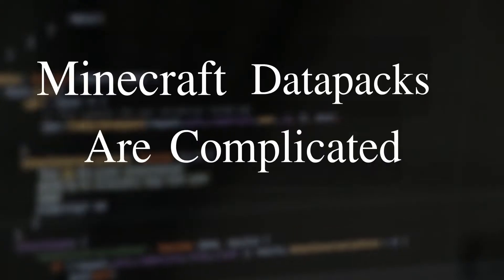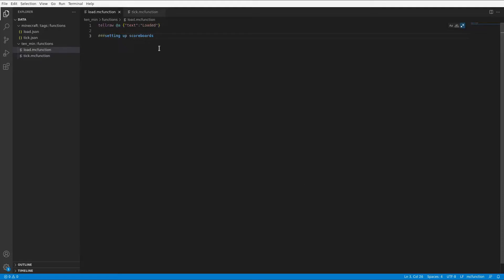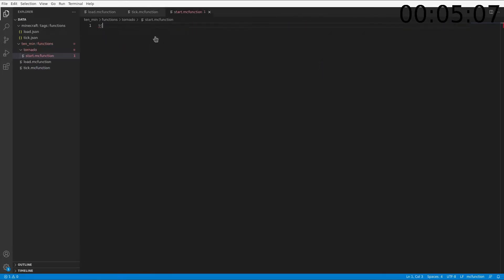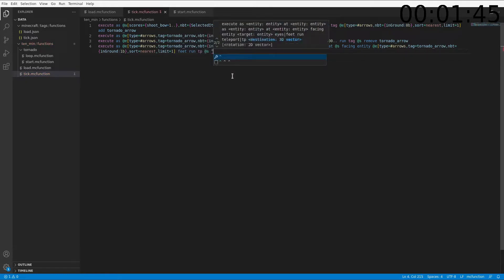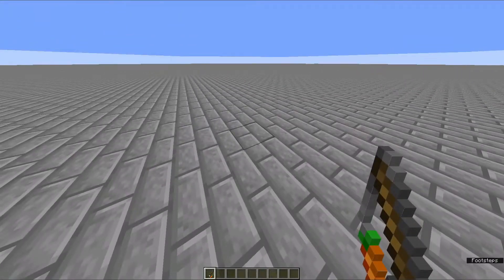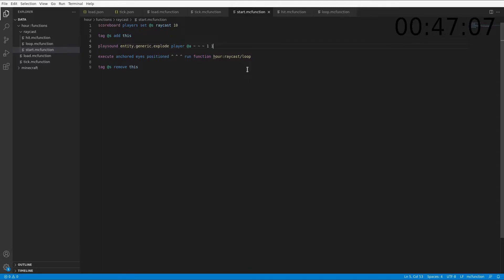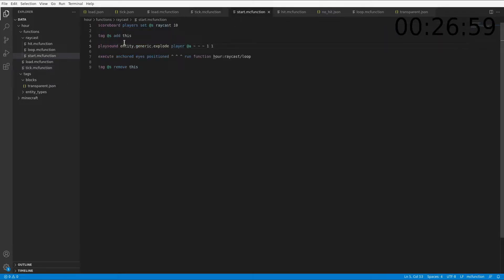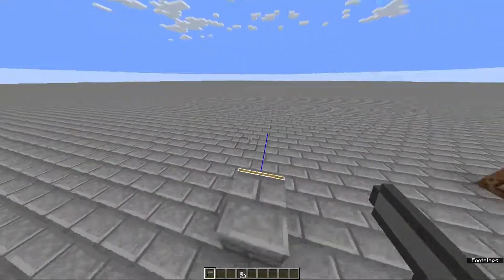How Quickly can I Make a Minecraft Datapack?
Minecraft datapacks take a while to develop, what with needing to come up with ideas, code them in and debug, but what if you tried to make a datapack in 1 hour? What about 10 minutes? Could you do anything in 1 minute? Well, that's exactly what I do in this video.

Chapters
00:00 The challenge
00:49 1 Minute
02:50 Can I redeem myself?
08:30 No.
09:49 The basics
11:57 Hit function
12:30 Refine
14:10 Ammunition
15:20 Resource pack
16:40 The grand reveal